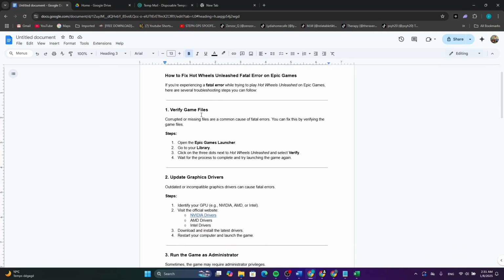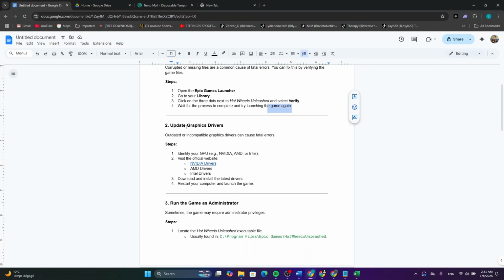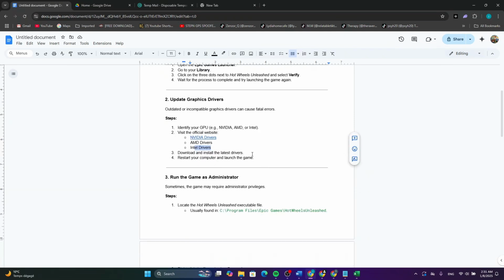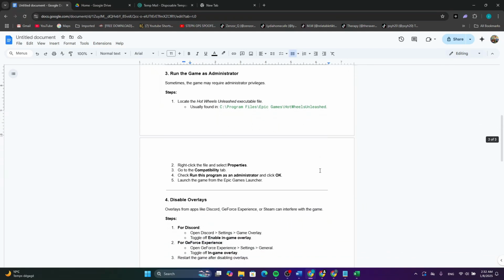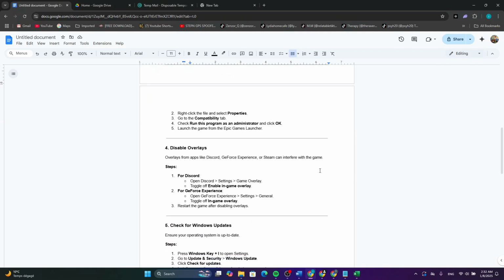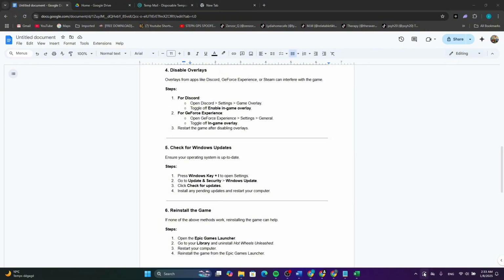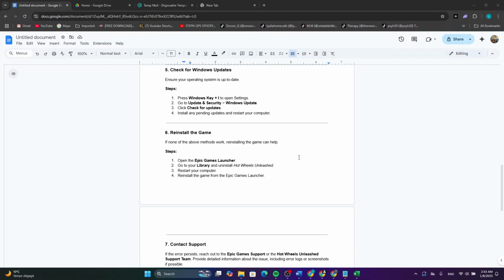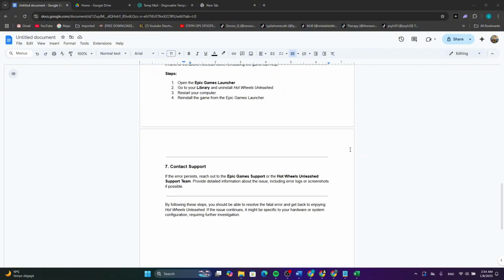How to Fix Hot Wheels Unleashed Fatal Error on Epic Games | Fix Fatal Error Epic Game 2025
Learn How to Fix Hot Wheels Unleashed Fatal Error on Epic Games . This video will cover everything that you need to know and help you solve your problem quickly.
Stay till the end of the video to find out How to Fix Hot Wheels Unleashed Fatal Error on Epic Games.

Did you learn How to Fix Hot Wheels Unleashed Fatal Error on Epic Games ?

Do you want to see another video about How to Fix Hot Wheels Unleashed Fatal Error on Epic Games ?

Did you enjoy How to Fix Hot Wheels Unleashed Fatal Error on Epic Games ?